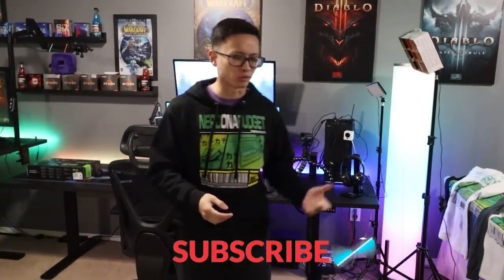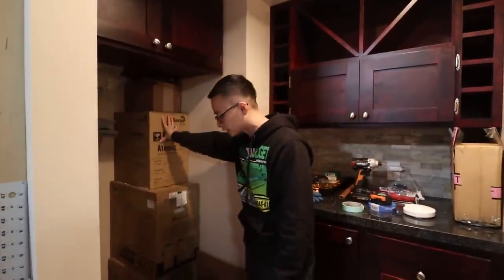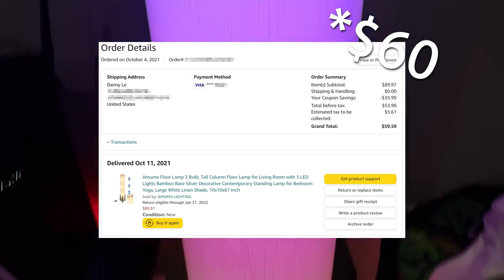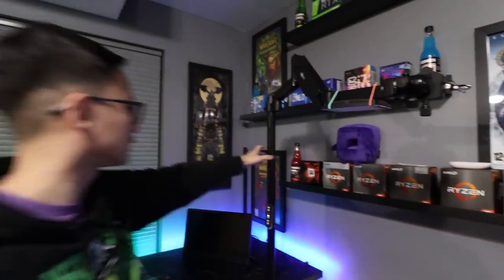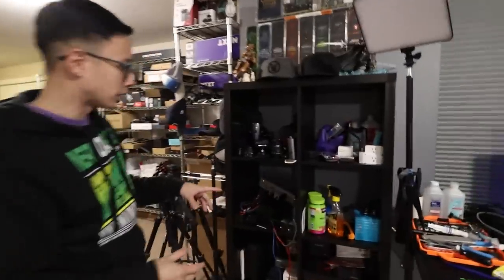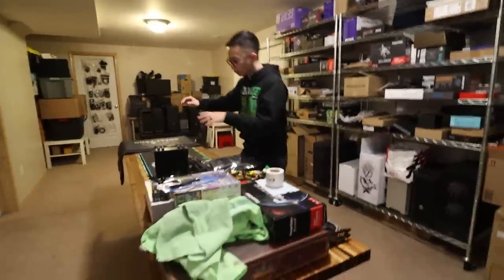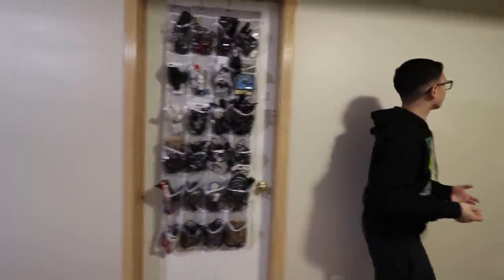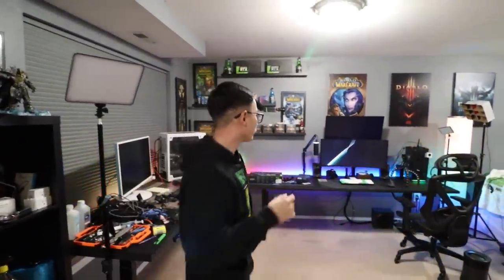My NEW YouTube studio setup in my basement! (2022)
My Lustre Creators Page has all of the Amazon links for products found throughout the tour!

Mailing Address:
Danny Le

RGB Strips
NZXT Capsule Mic
Logitech Z33 Speakers
Island Table Legs
Column Floor Lamp
Multi-Charing Cables
Door Hanging Shoe Organizers
Keychron K4 Keyboard
Logitech MX Vertical Wireless Mouse
Elgato Facecam
Stacking Monitor Arm
Piston Monitor Arm